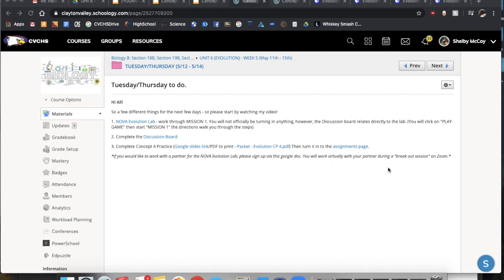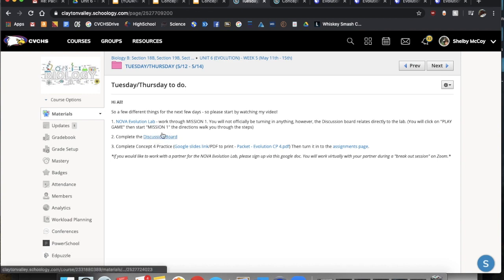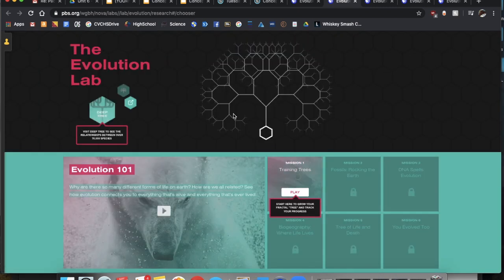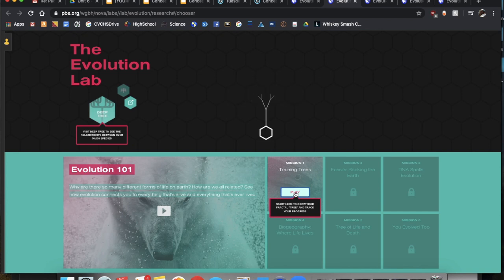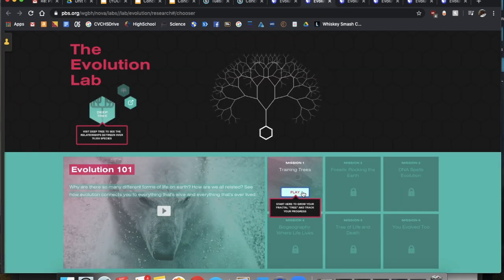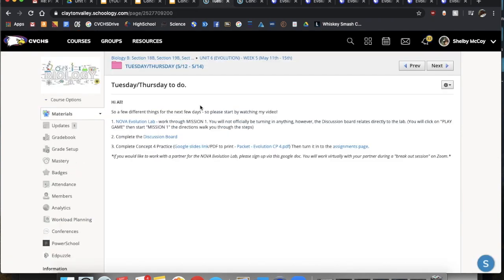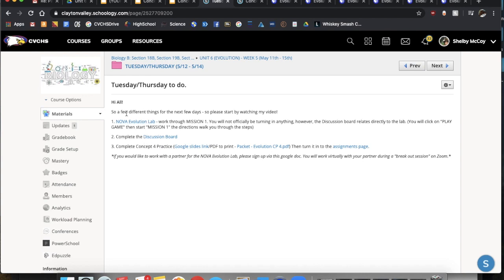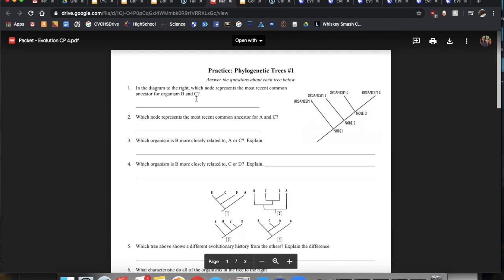McCoy Biology - 5/12